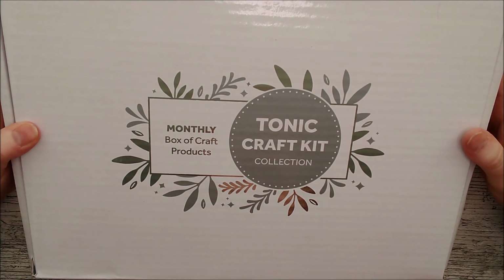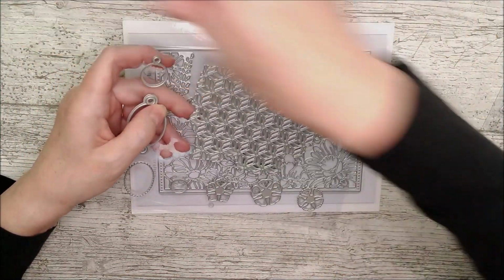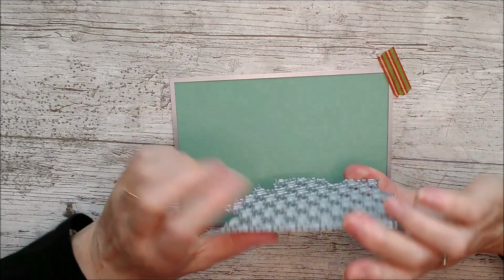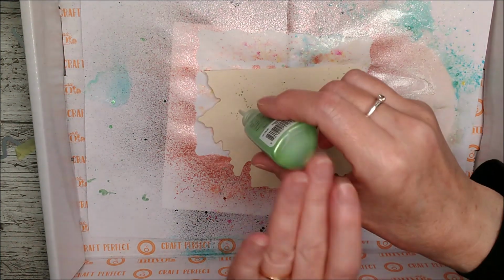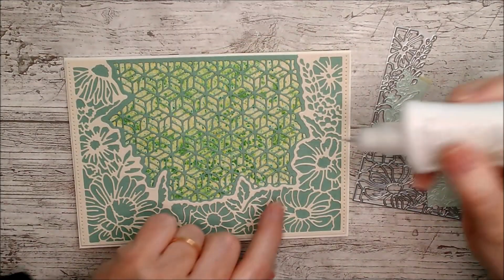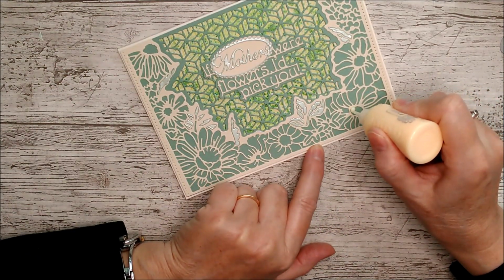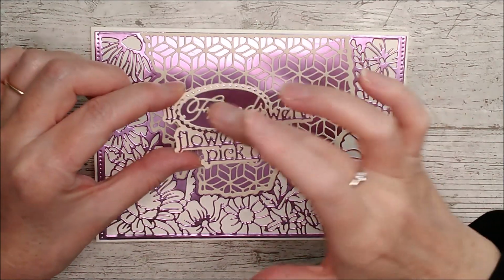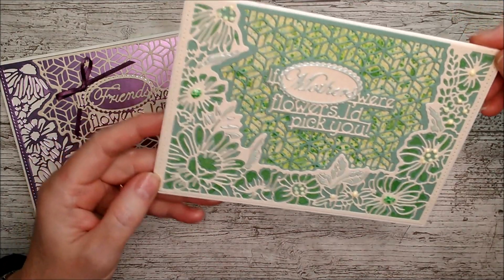Wildflowers and Florals - Tonic Studios Craft Kit 62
This is Craft Kit 62 from Tonic! Can you believe it? This one is called Wildflowers and Florals and the colours and dies are so pretty!